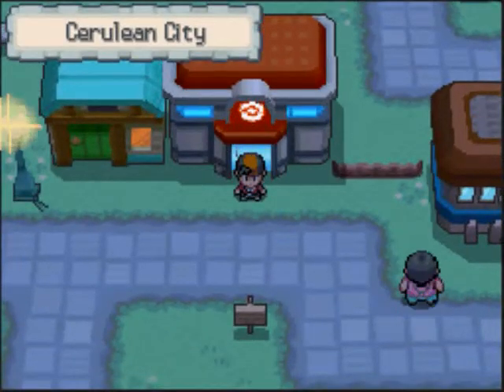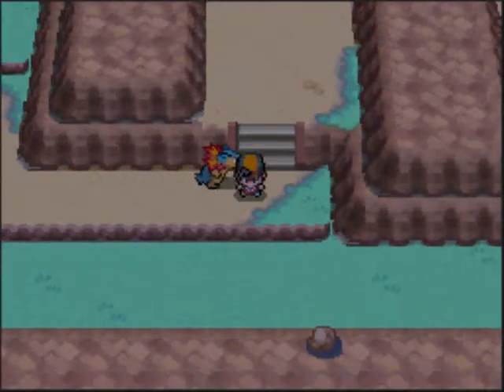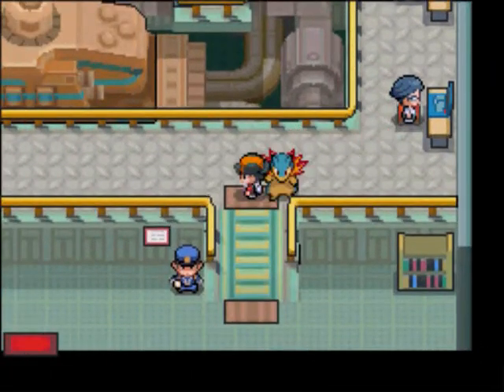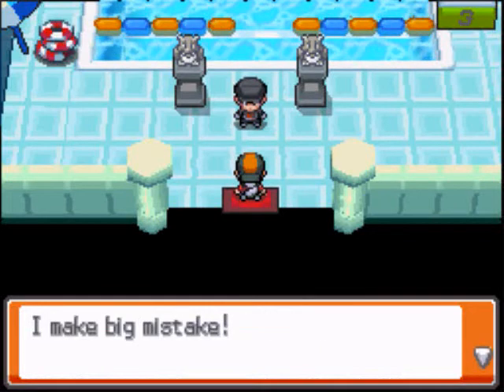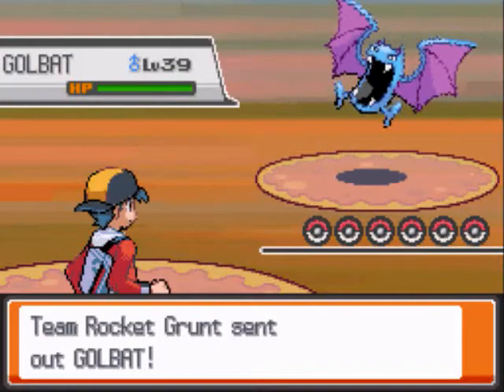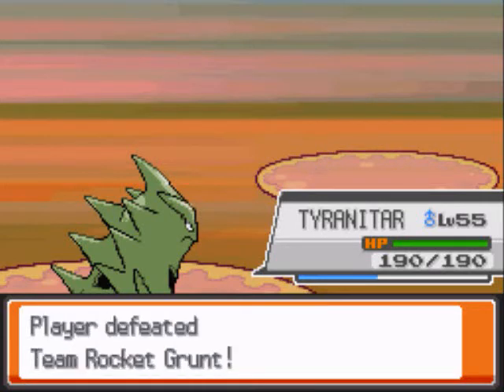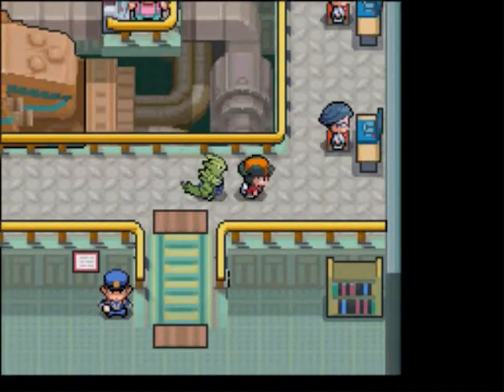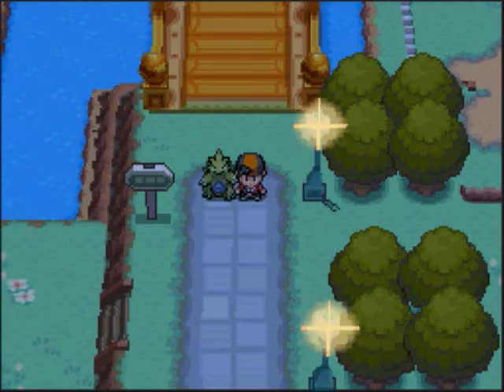Pokemon Heart Gold Kanto 05: Machine Part Quest!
Hey Guys welcome back to another episode of Pokemon HG Kanto!
Today we are:

Going to get the Machine guy for the lazy Faggot,
We Also face our Last Match with Team Rocket!
And in return for the Machine Part we get TM57 Charge Beam!

And i'll see ya next time on part 06!